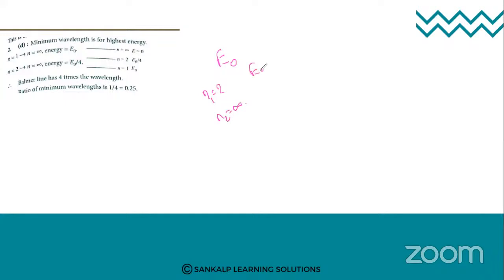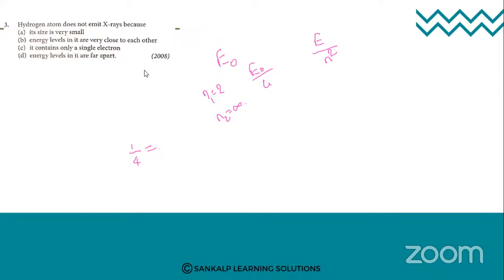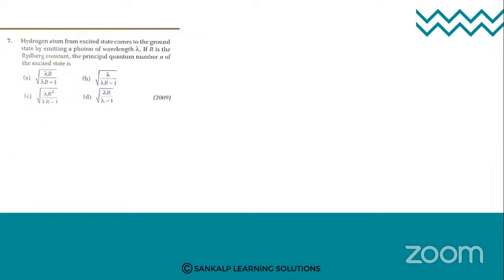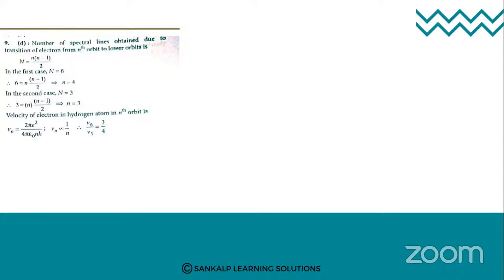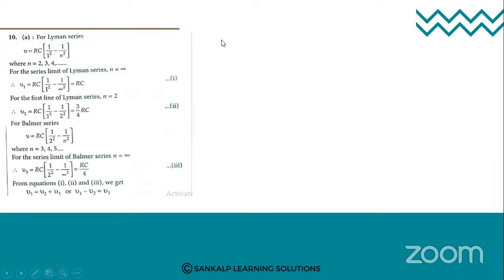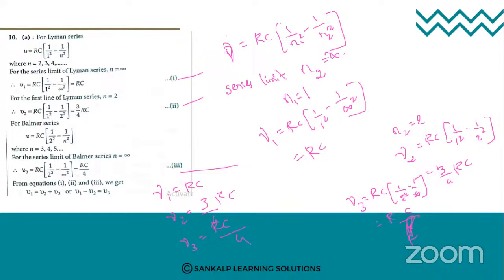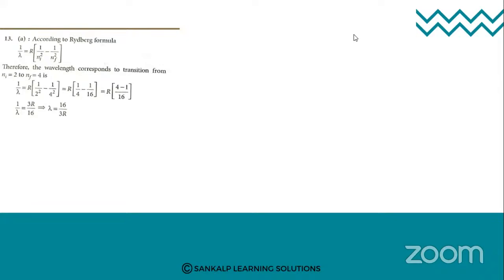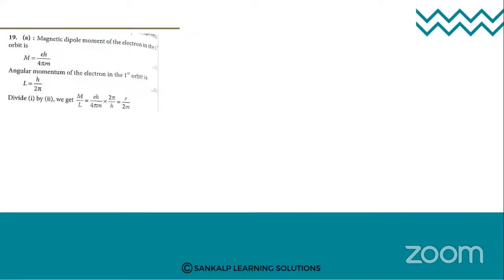Atoms - Physics - Session 18